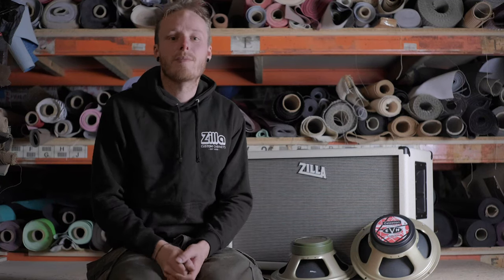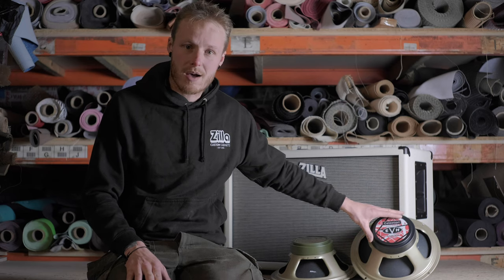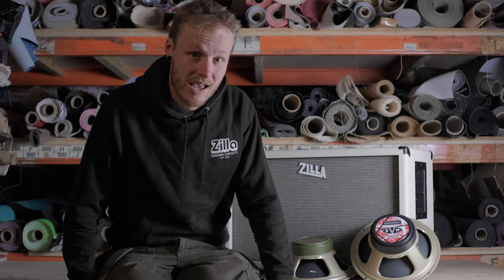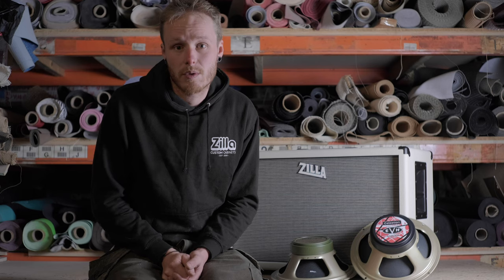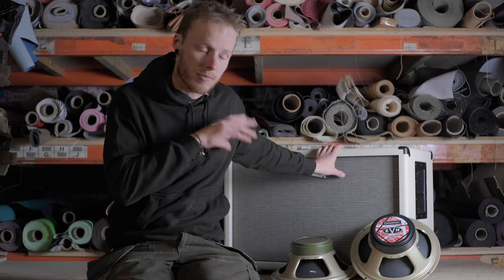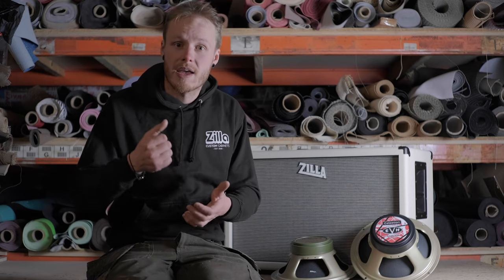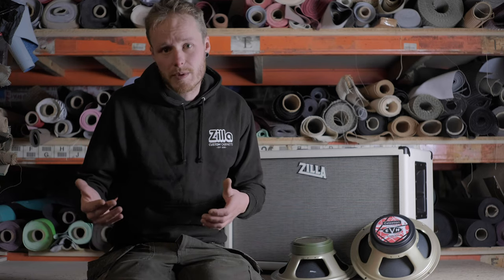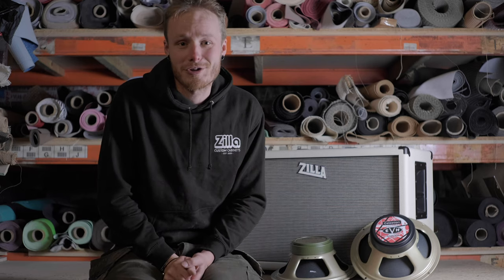Zilla Cabs - Celestion EVH vs M greenback - short test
In this video we test Celestion's EVH signature 12" speaker against the classic series M greenback. We love both speakers so this was a pleasure. Both speakers are very similar but it was nice to hear their subtle differences.

The origin of this video was a little test for a customer of ours, Robbie Harkin of Jurassic Black. Robbie ended up going for a pair of EVH and was really happy with his cab.

Please note this is a short video with only a minute of playing, rather than the same riff repeated. We did this to try and capture some of the natural flow a player would have.